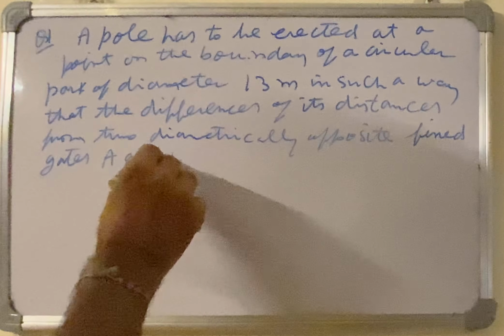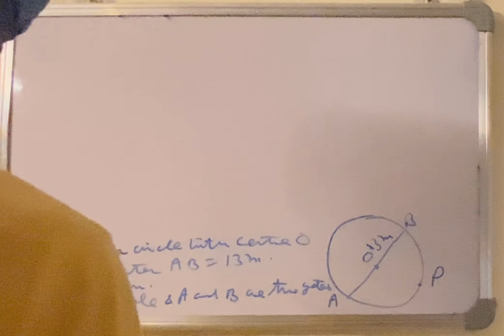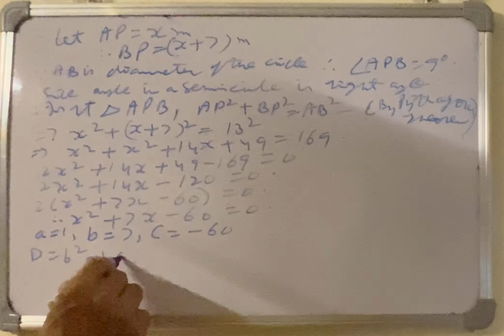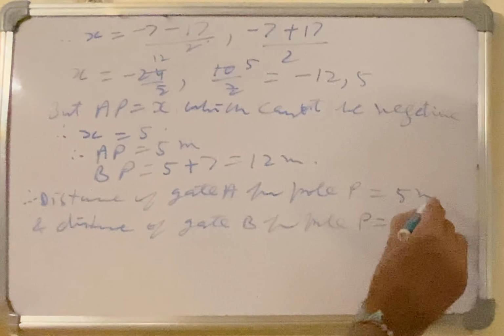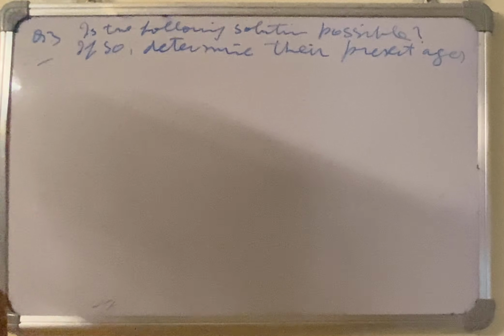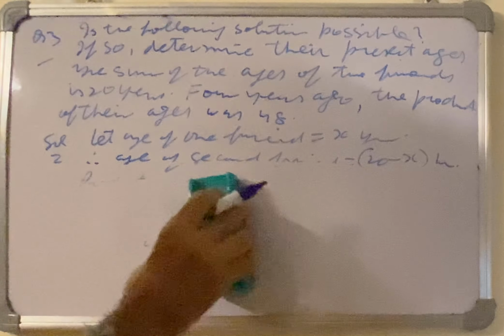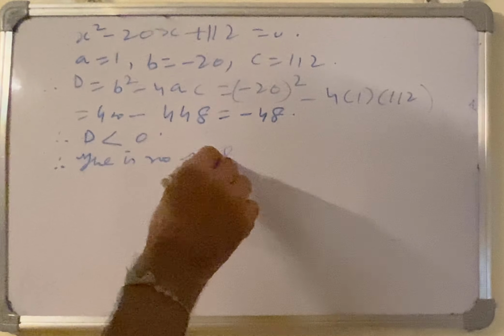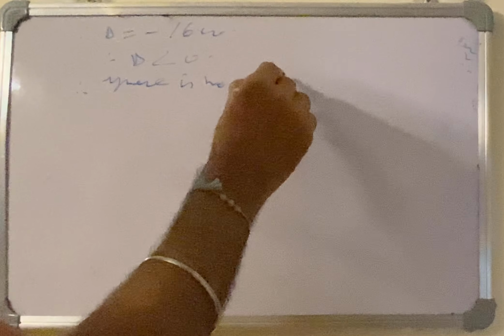20 August,25Class 10 Maths Quadratic Equations | Discriminant, Quadratic Formula, Nature of Roots .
📘 Quadratic Equations Class 10 Maths – In this video, we explain Discriminant (D), the Quadratic Formula, and the Nature of Roots with solved NCERT Questions step by step. This lesson is perfect for CBSE Class 10 Board Exams preparation and covers all important concepts of Chapter 4 – Quadratic Equations.
✅ Topics Covered in this video:
* What is the Discriminant (D = b² - 4ac)
* Nature of Roots based on the value of Discriminant (Real & Distinct, Equal, Imaginary)
* Quadratic Formula Method for solving quadratic equations
* Solved NCERT Examples and Questions from Exercise 4.3 & 4.4
* Important Tips & Tricks for exams
🎯 This video will help you in:
* Scoring full marks in CBSE Class 10 Board Exams 2025
* Strengthening your understanding of Quadratic Equations
* Preparing for NCERT, CBSE, ICSE, and State Boards
📌 Watch till the end for step-by-step solutions and clear explanations.